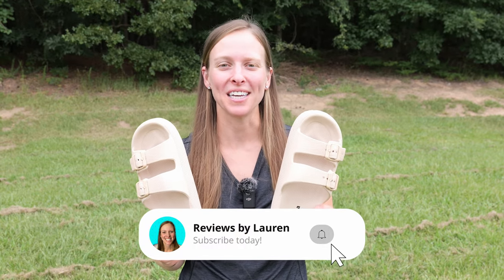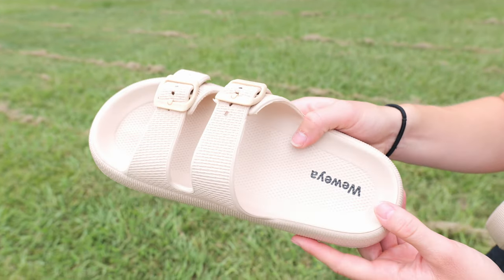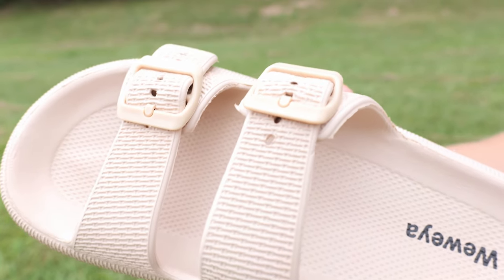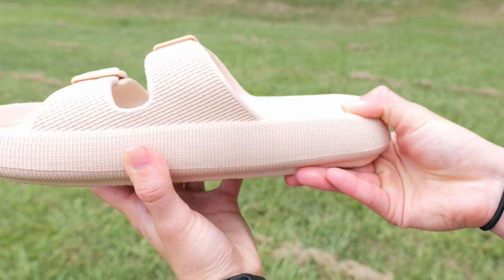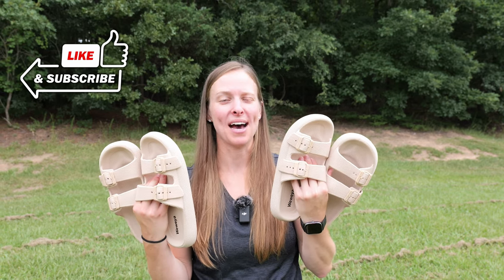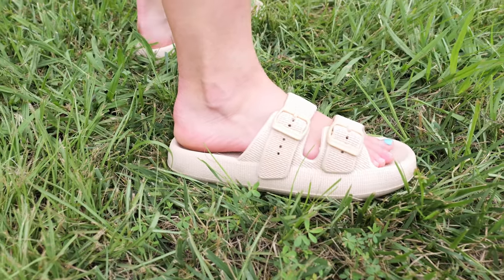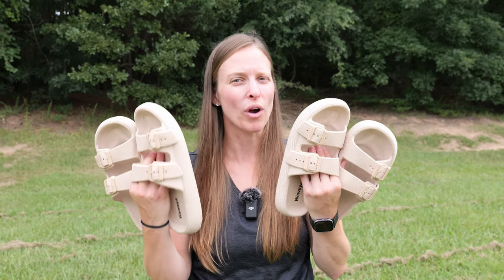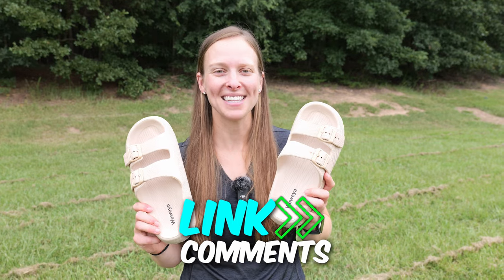Comfortable Yet Stylish! Double Buckle Weweya Sandals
These Weweya sandals are soft and comfortable!